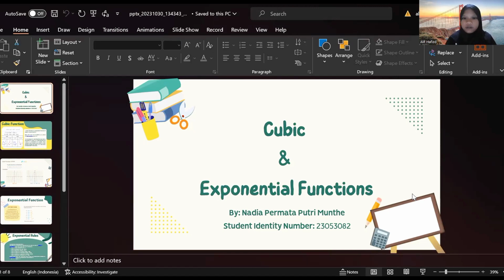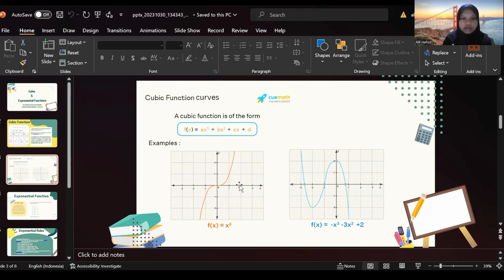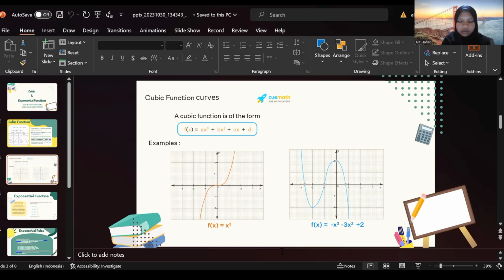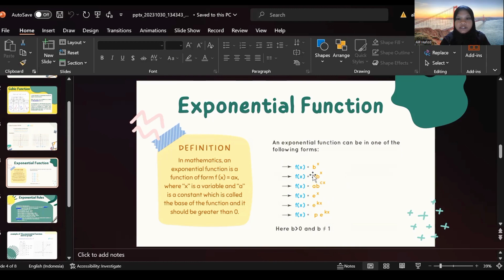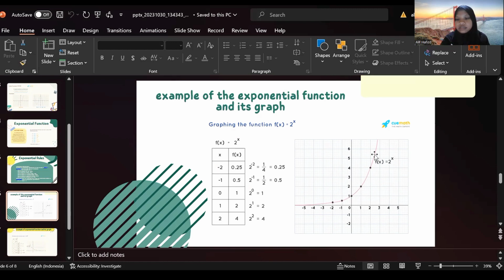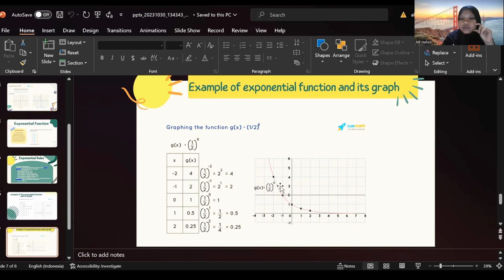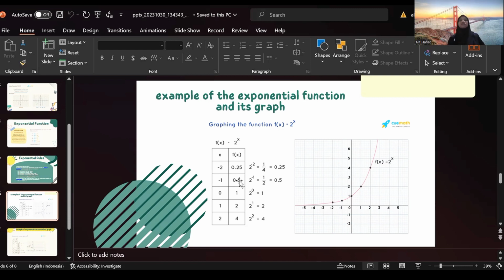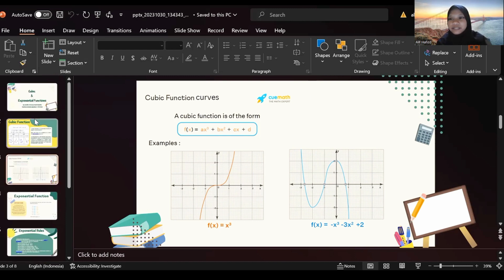Economic Mathematic, Cubic Function & Exponential Function by Nadia Permata Putri Munthe